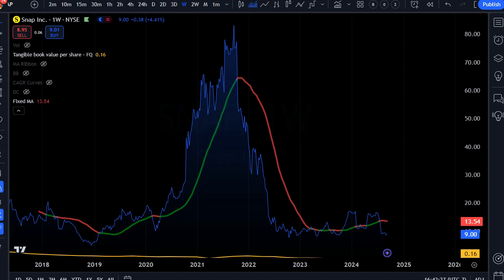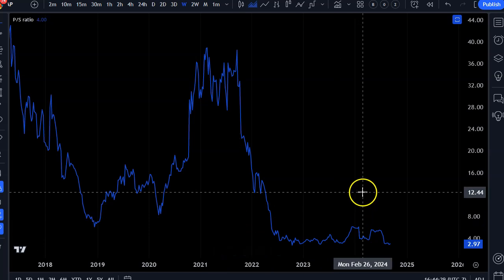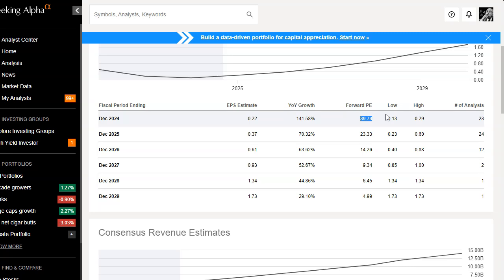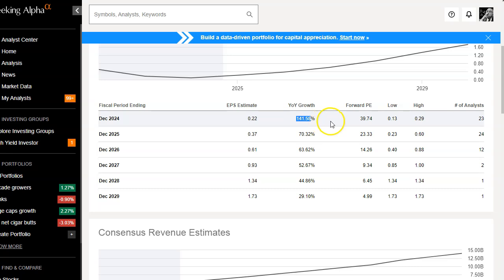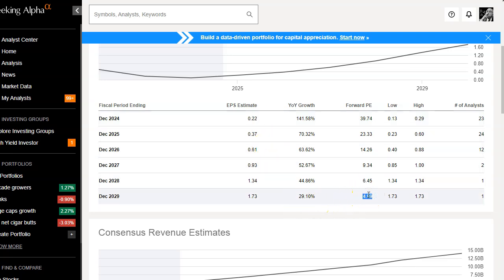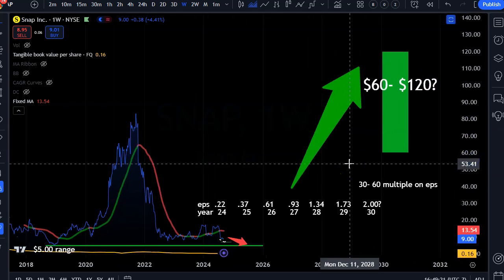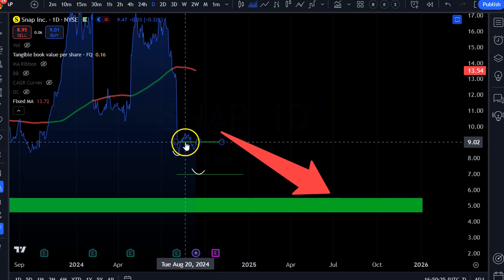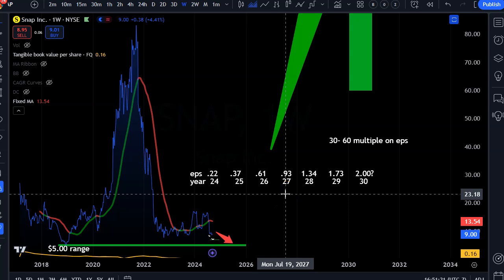How To Value Growth Stocks that can Pop : Snapchat (SNAP) Example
In this video I show you my logic for finding value in growth stocks using analyst expectations and future value estimates of the business.